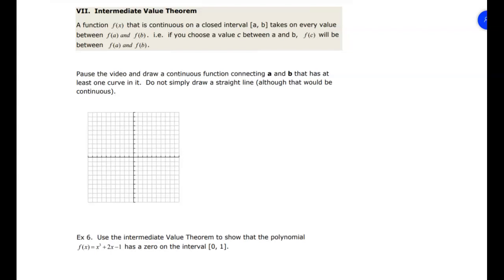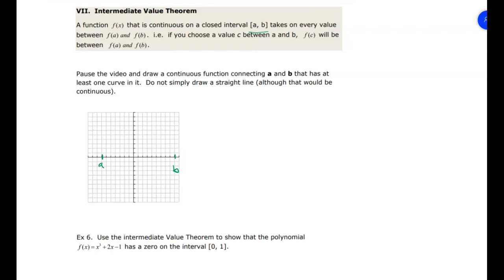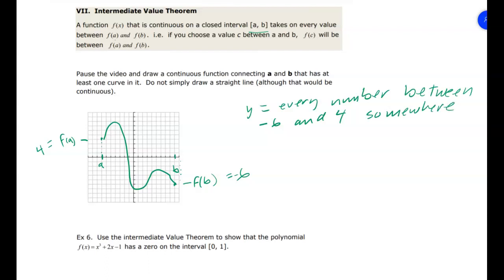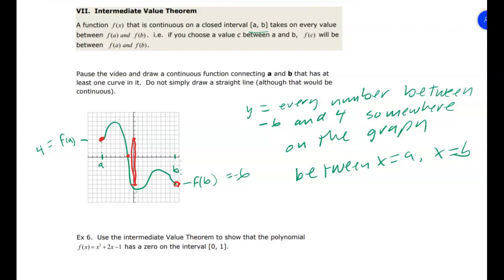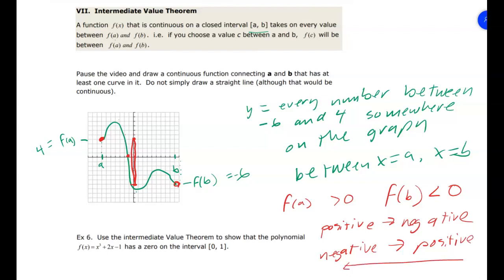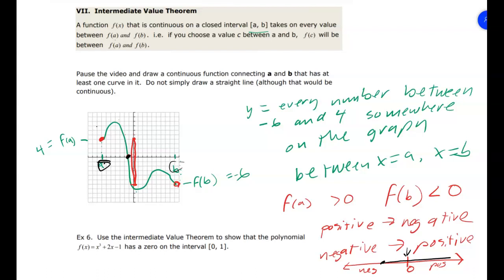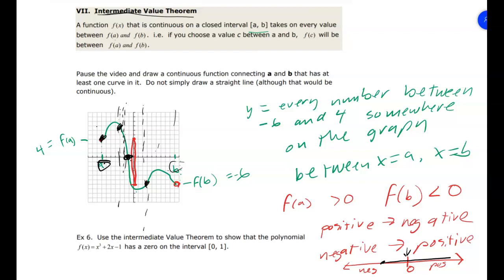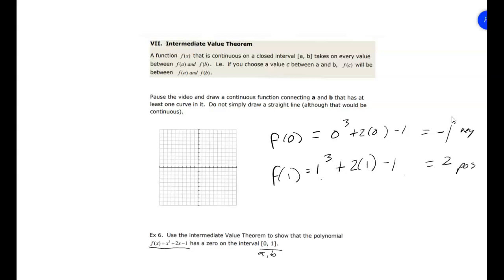Intermediate value theorem